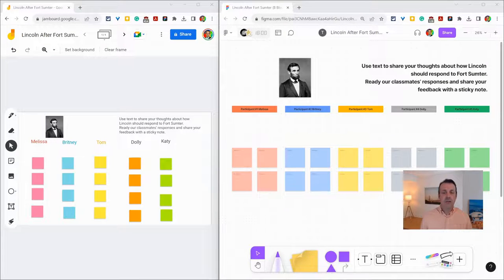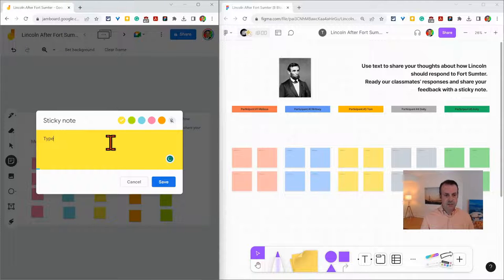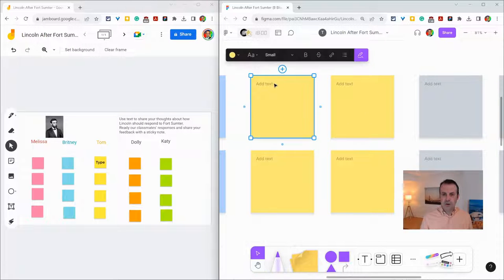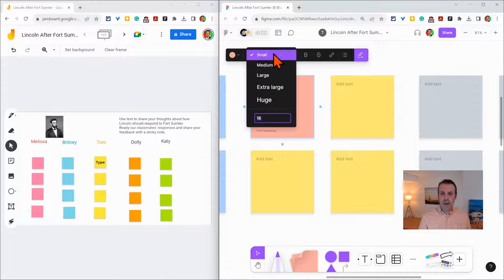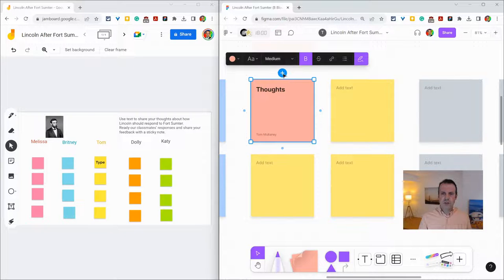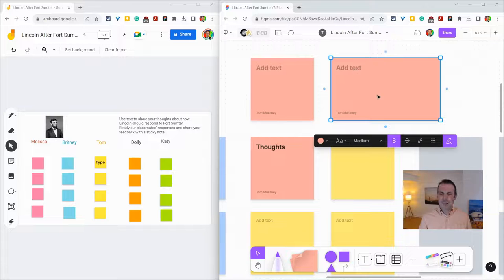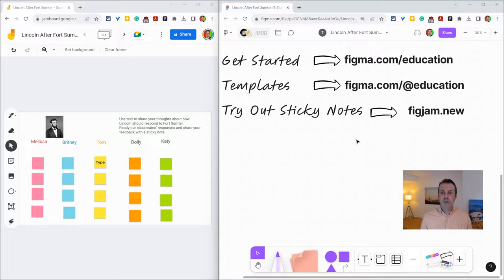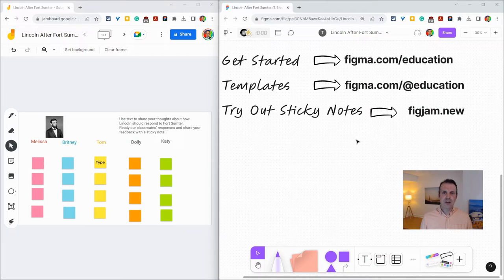Jamboard to FigJam - Sticky Notes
If you use sticky notes in Jamboard, check out how many more features they have in FigJam!